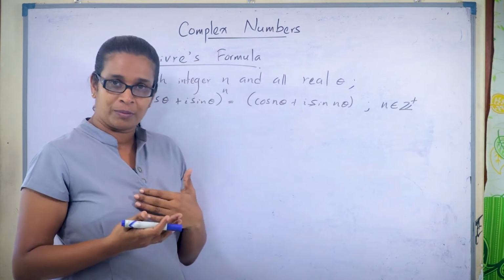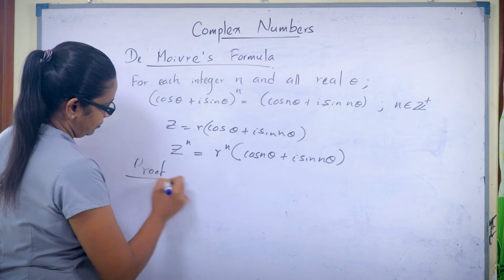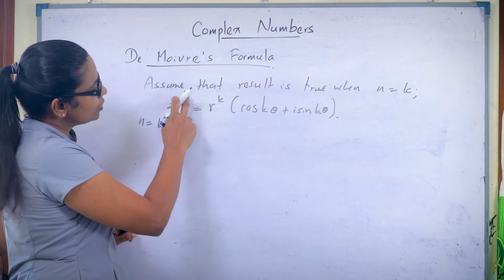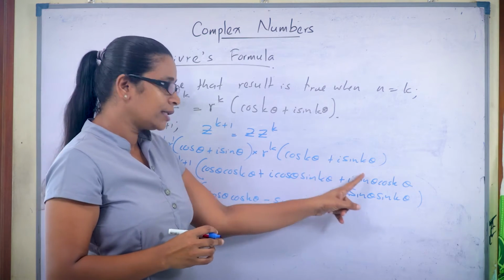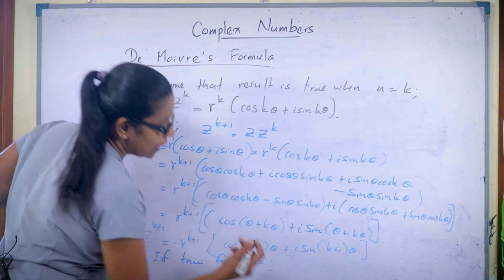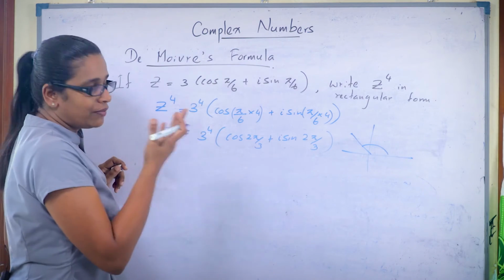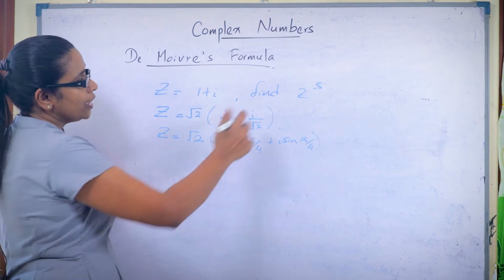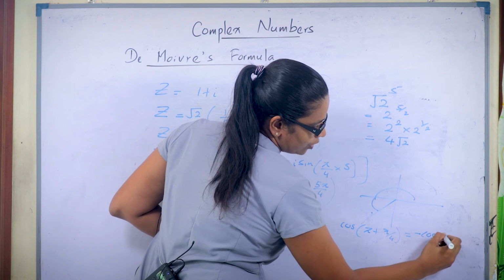Complex Numbers Part03 A/L Mathematics